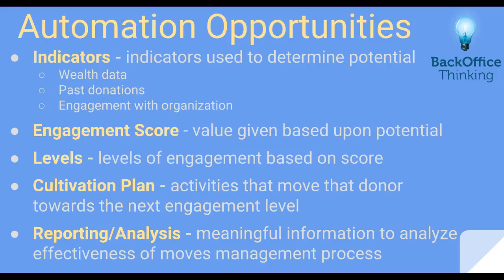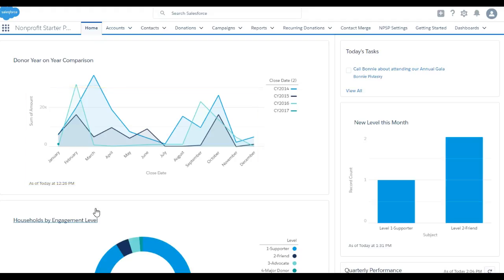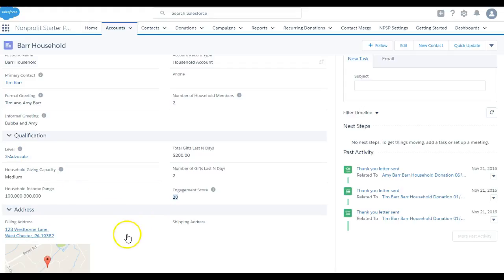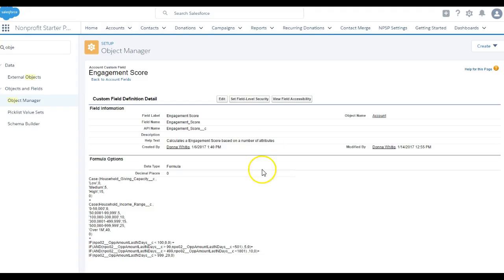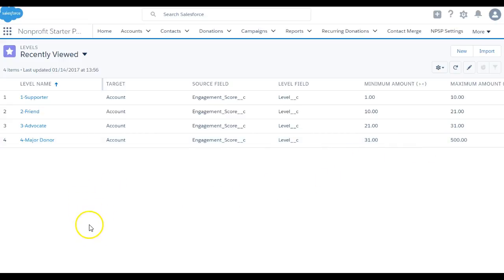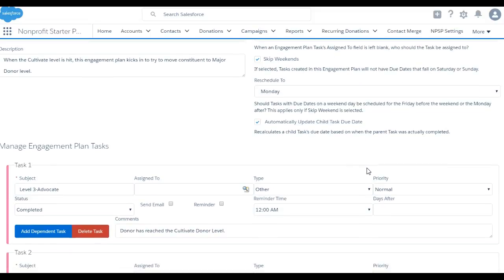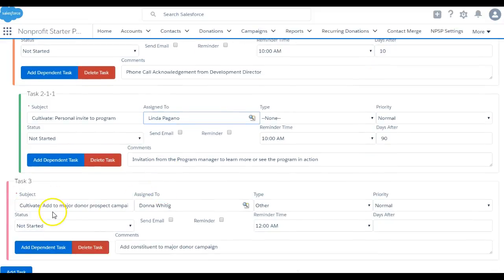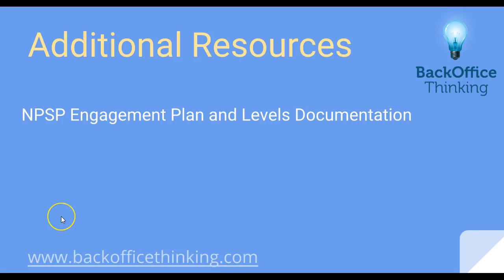Moves Management and NPSP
Moves management is the foundation of a successful fundraising environment. There are several key steps in the moves management process, including:

1. Identify – identify the potential giving sources
2. Qualify – qualify them based on a series of ranking criteria
3. Cultivate – cultivate to prepare for the ask
4. Solicit – make the ask
5. Steward – continue stewardship to drive to the next giving level

THE NONPROFIT SUCCESS PACK BY SALESFORCE® OFFERS SOME KEY FEATURES TO HELP WITH YOUR AUTOMATION PROCESS